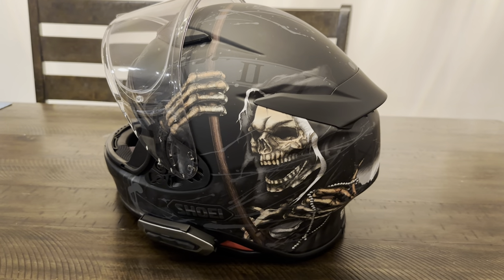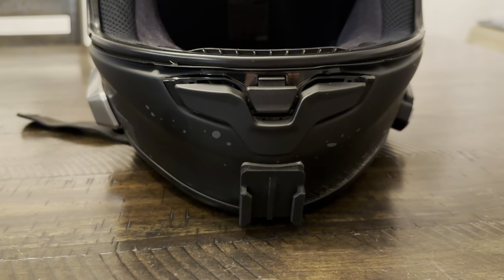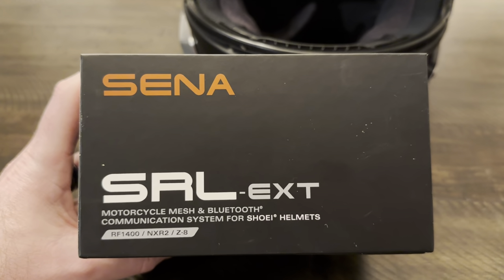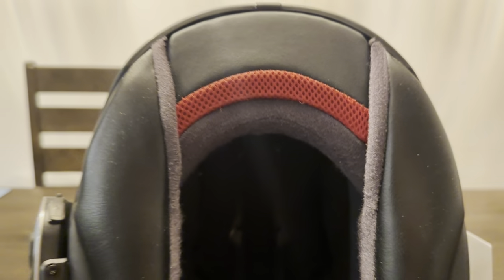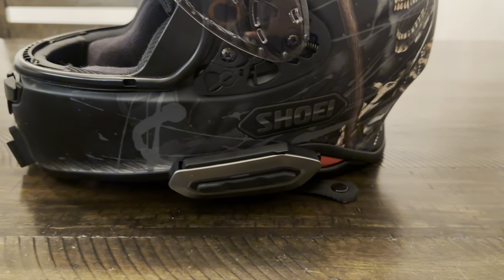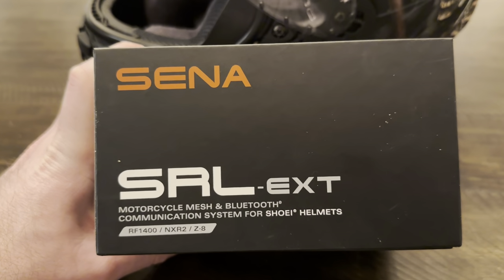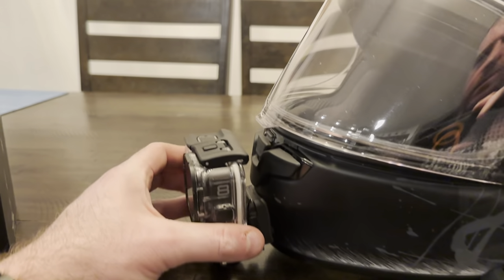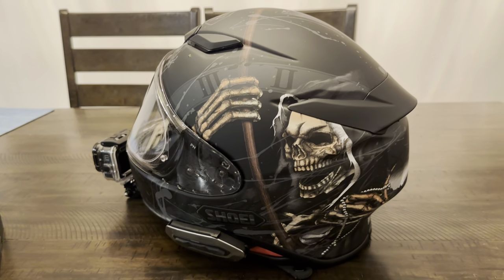My helmet setup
Just an overview of my current helmet setup and how I mounted my GoPro (Ride Tech Moto) and the Bluetooth headset setup I use.